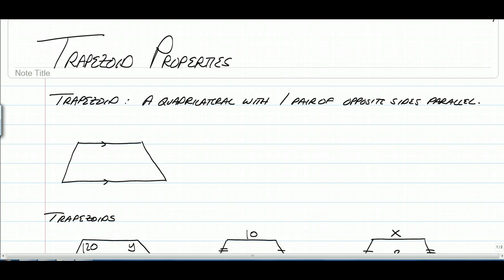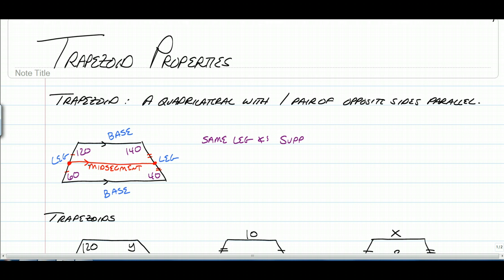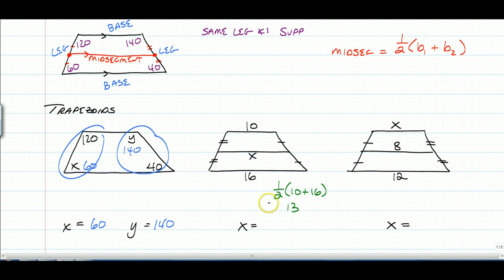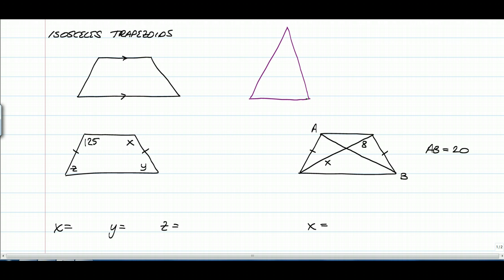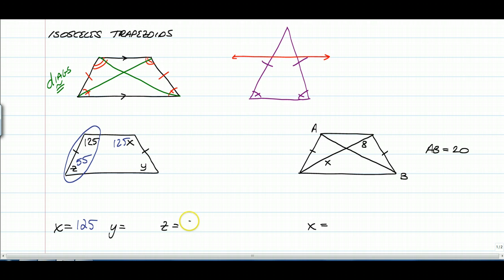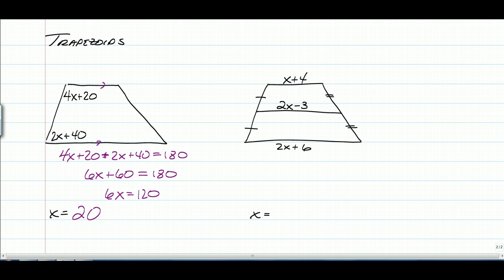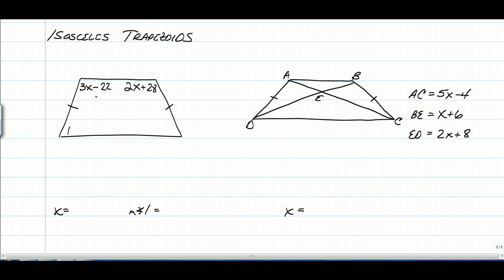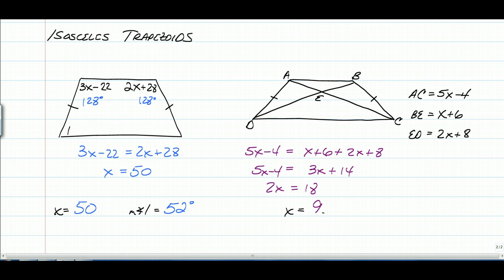Trap Props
Trapezoid Properties